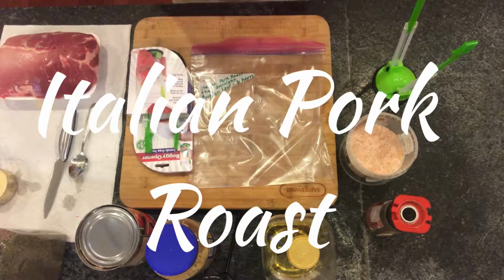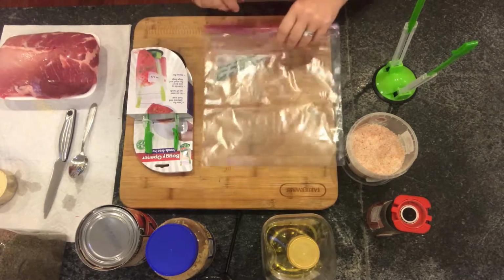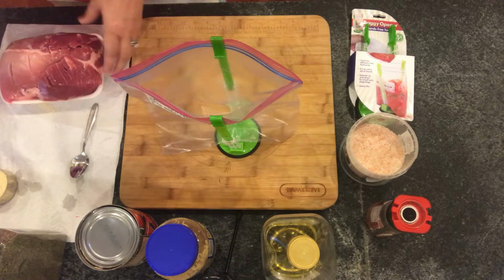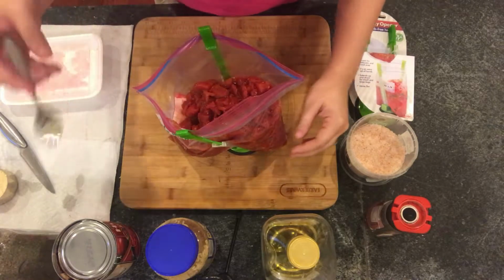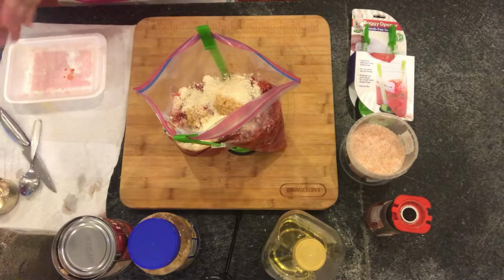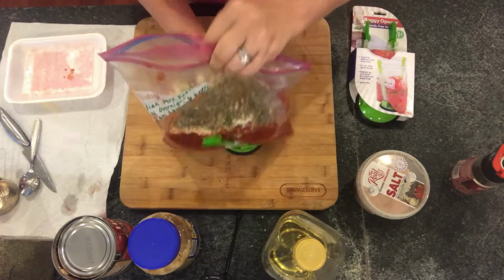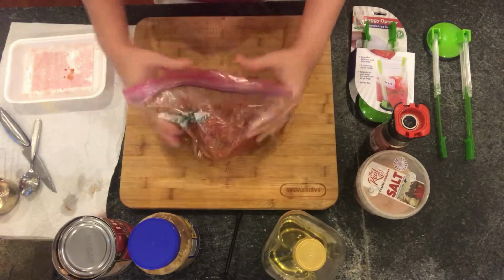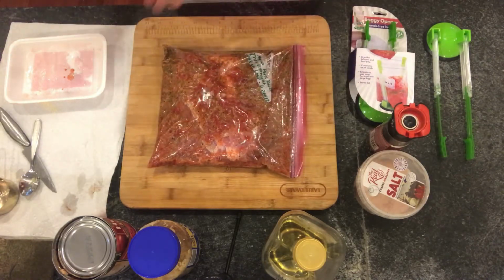Crockpot Italian Pork Roast freezer Prep